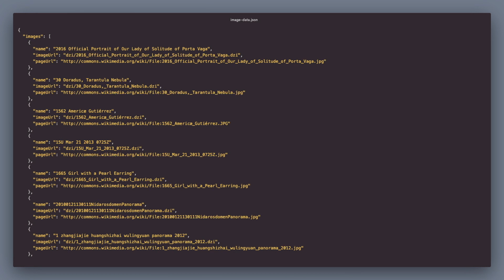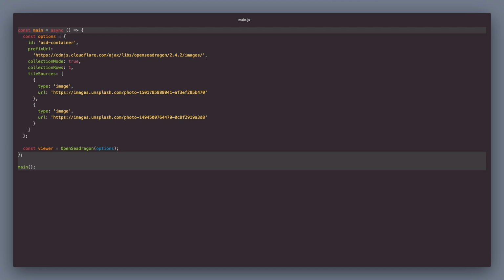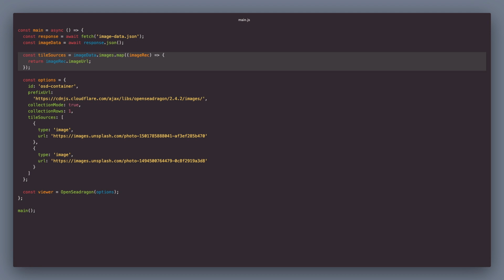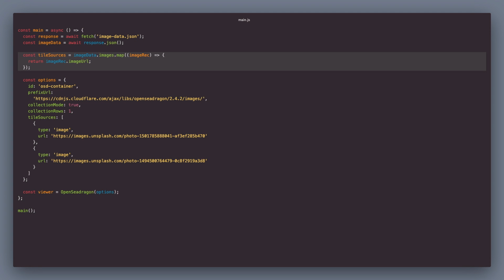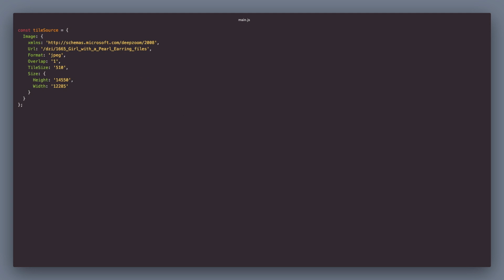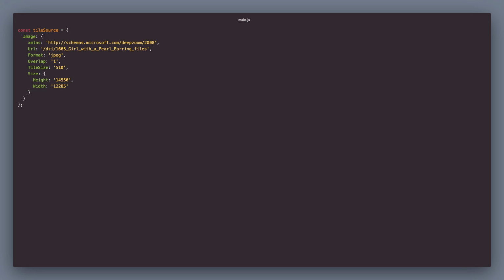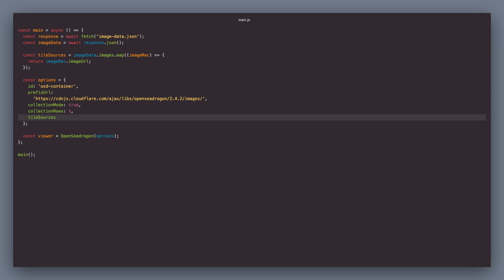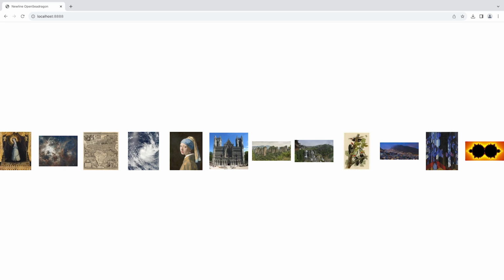Loading Multiple Images From JSON to Deep Zoom Like a Pro by Ian, Creator of OpenSeadragon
So here’s the deal, instead of manually writing a new tile source for every DZI image (which gets old fast), we're loading a JSON file with all the image metadata, building our tile sources on the fly, and rendering them in OpenSeadragon in one smooth row, no stress, no drama. This is the setup you'll want if you're working with tons of zoomable images and want to actually enjoy the process.

This comprehensive YouTube tutorial and full course,  OpenSeadragon Deep Dive, is crafted by \newline. We bring to light the advanced techniques that typically take years to learn in top tech firms.

Unlock immediate access to newline's complete library of pro-articles, e-books, guides, and courses, including this extensive course complete with code, with a \newline PRO subscription.